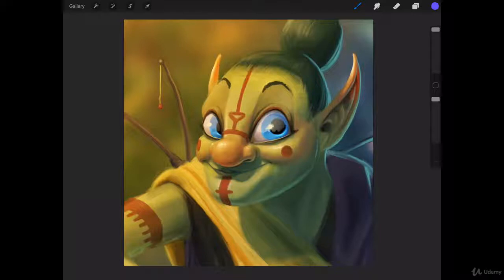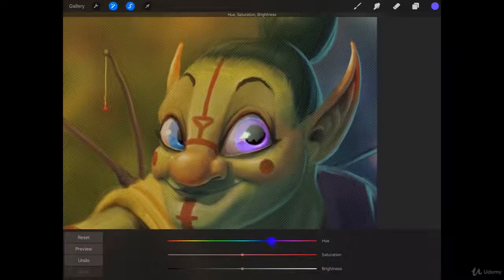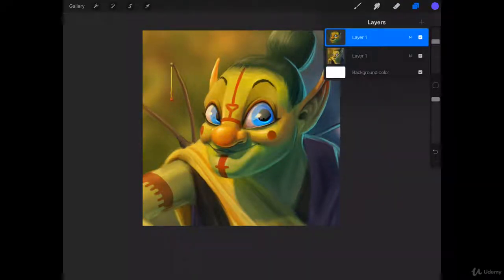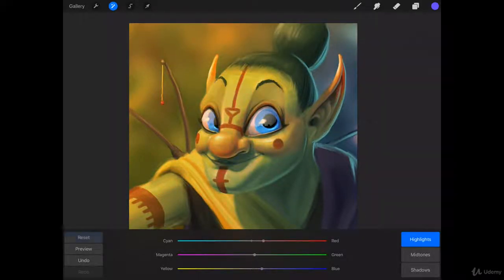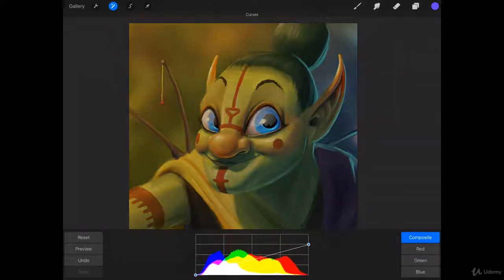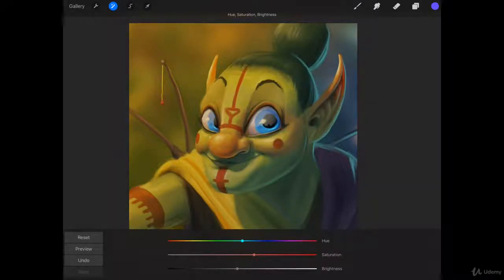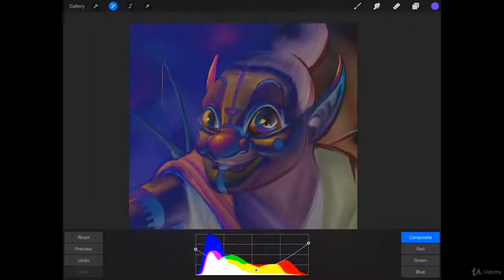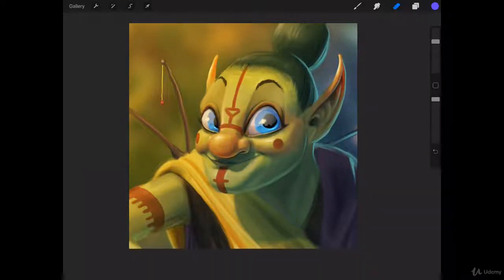15 Adjustment Settings